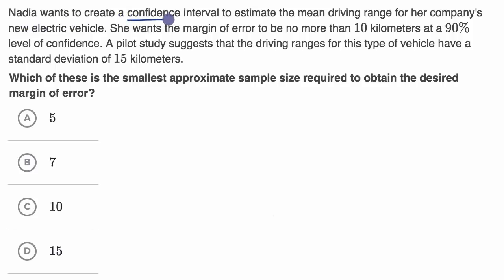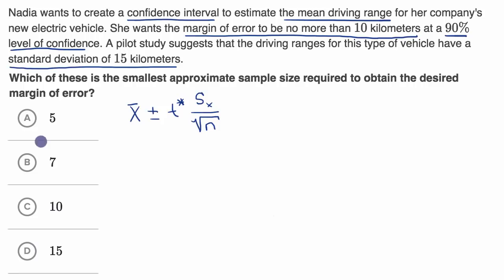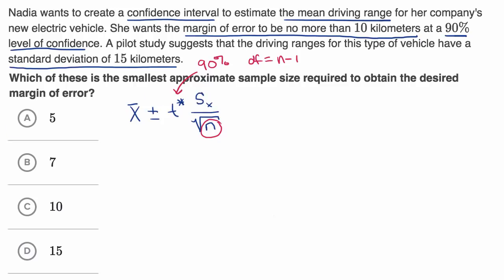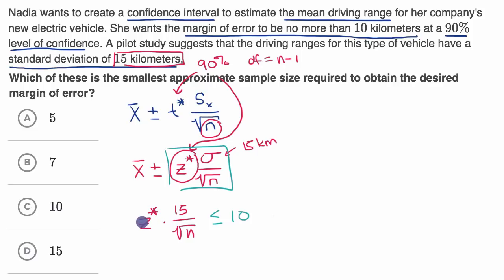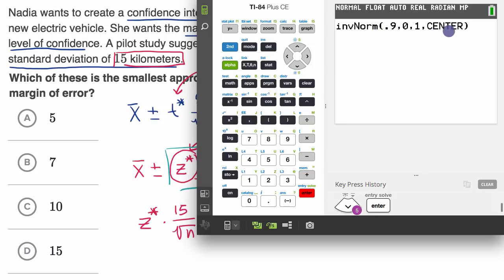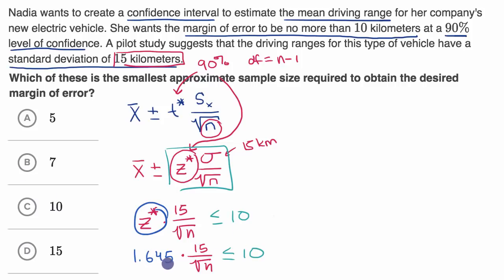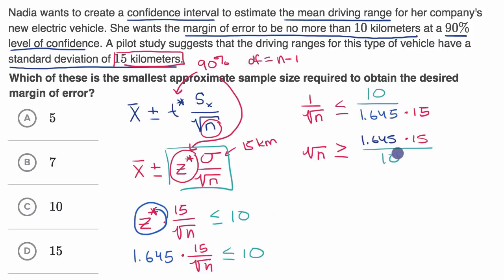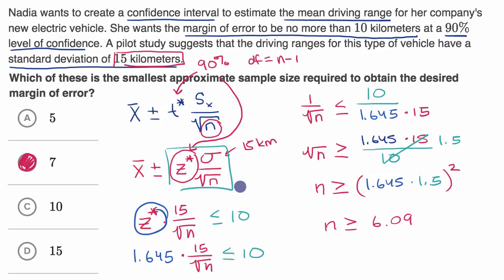Sample size for a given margin of error for a mean | AP Statistics | Khan Academy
Courses on Khan Academy are always 100% free. Start practicing—and saving your progress—now

Calculate the approximate sample size required to obtain a desired margin of error in a confidence interval for a mean.